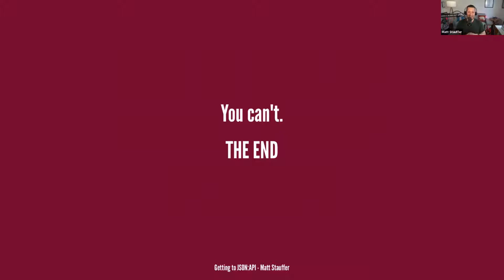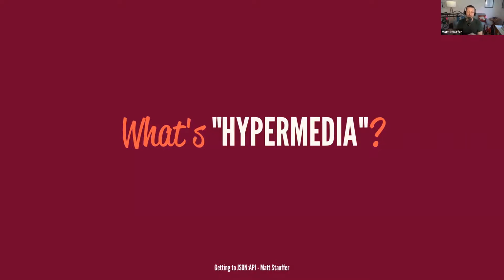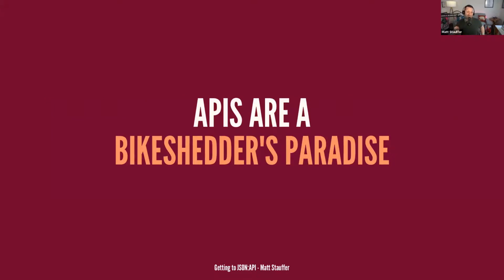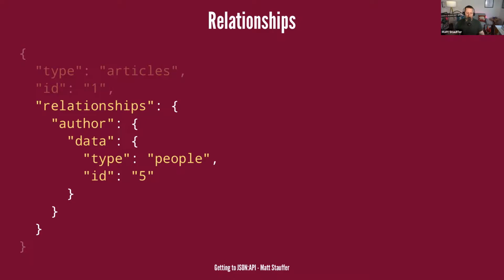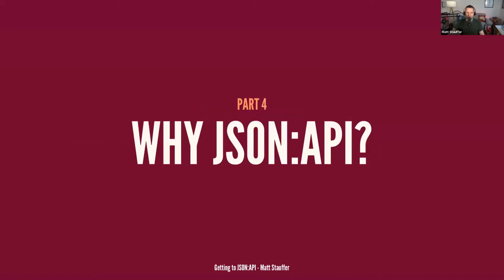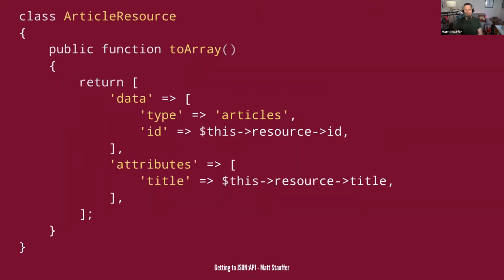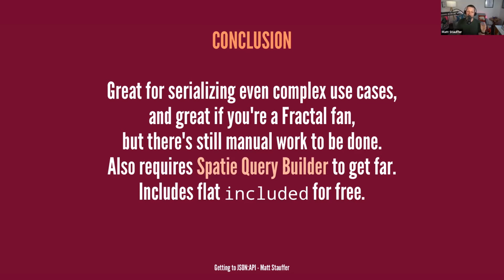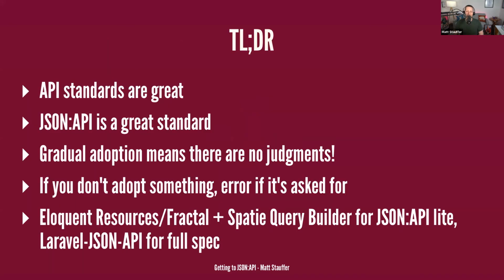How to JSON:API Quickly and Easily in Laravel - Matt Stauffer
Learn how to use the JSON:API quickly and easily in Laravel with Matt Stauffer at Laracon Online Winter 2020